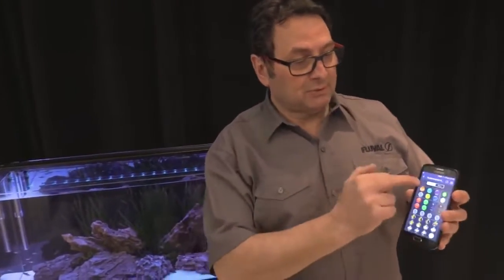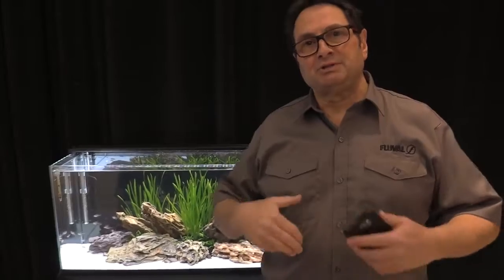ZOOFARMA - Lo Mejor para tu Acuario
Peces de agua dulce y marinos, la mejor variedad en peces, alimentos y accesorios. Brindamos servicios de mantenimiento para su acuario a domicilio.